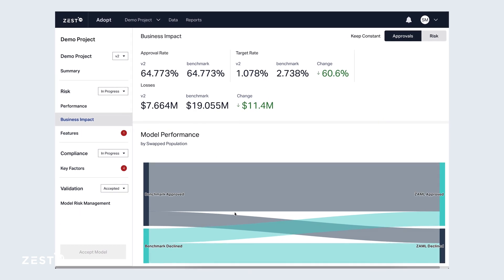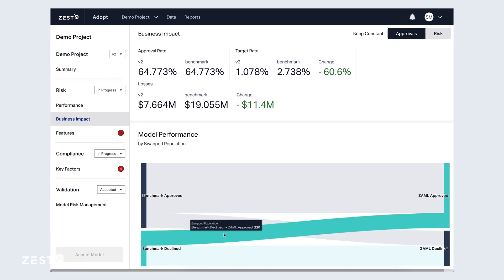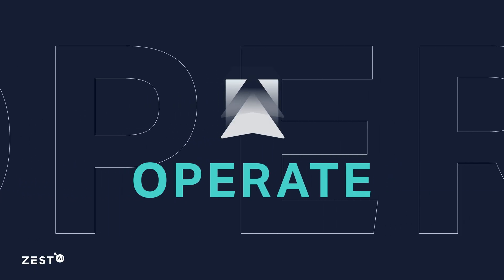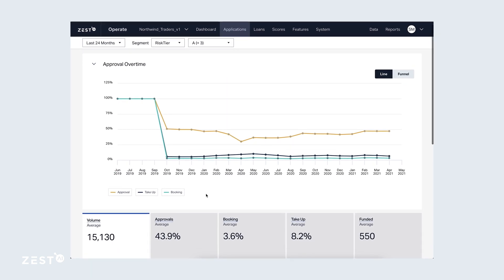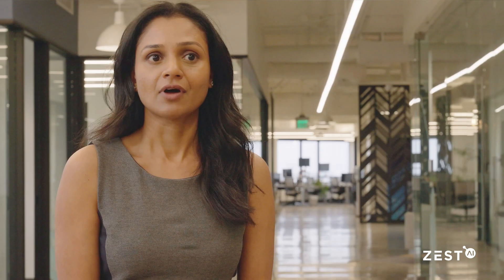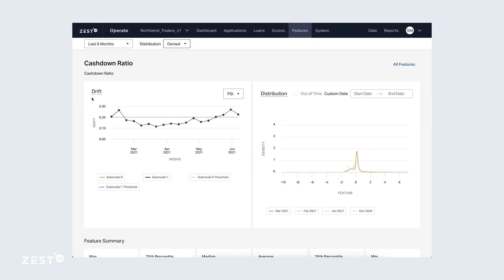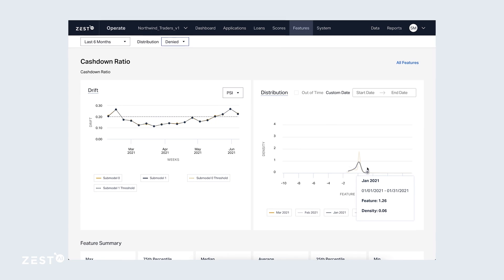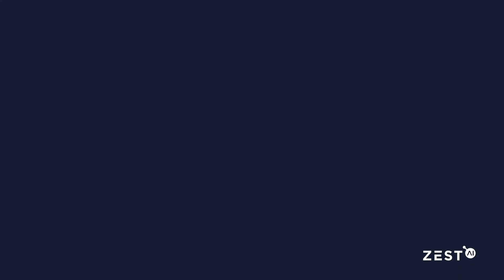Zest AI Sizzle Reel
We’re a software and services company helping consumer lenders answer their biggest question: who do I lend to?

We do this by enabling lenders to build and deploy powerful, compliant credit models swiftly and easily.

We were founded in 2009 with a mission to make fair and transparent credit available to everyone and are now setting the standard for AI-driven lending.